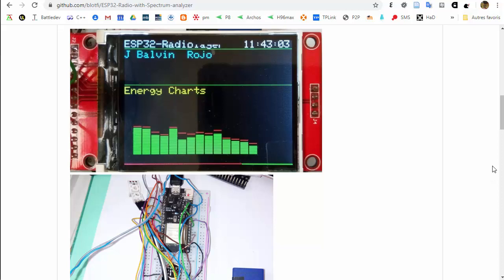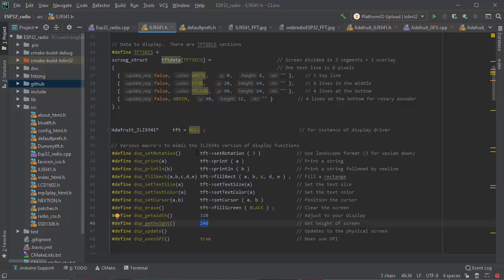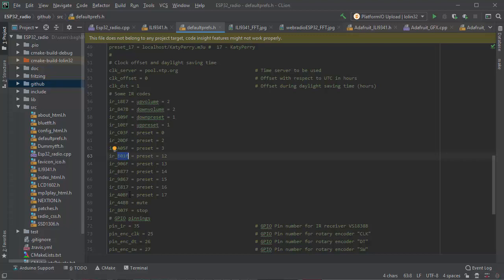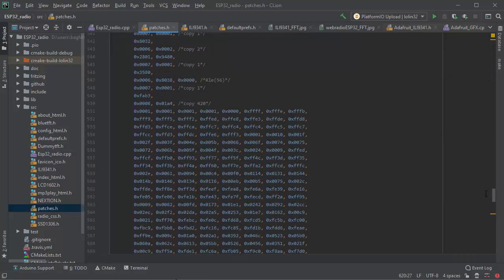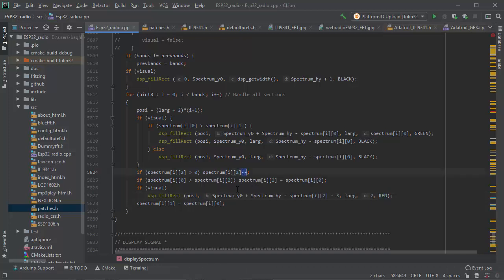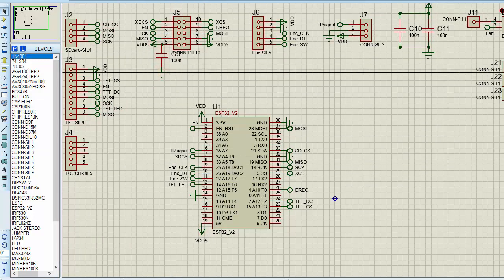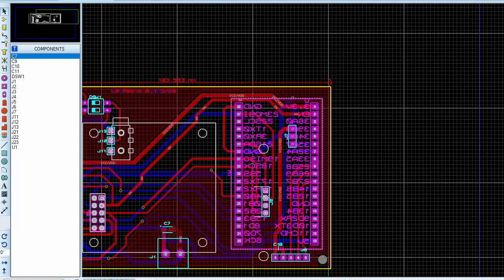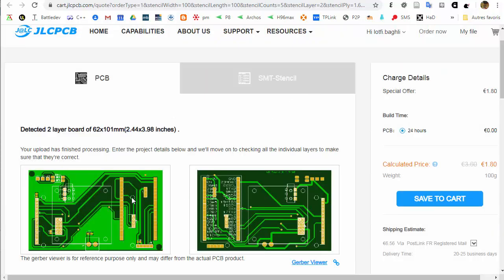How to make an ESP32 Web Radio with Spectrum analyzer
and adapted it to the code.
There is no need to the patches,
but the plugin that do the spectrum analysis is transferred from the Flash memory to the VS1053 at the beginning, when ESP32 starts. It is called within the code at regular samples.

I adapted the code to suit my 2.4" 320x240 TFT ILI9341 module display.